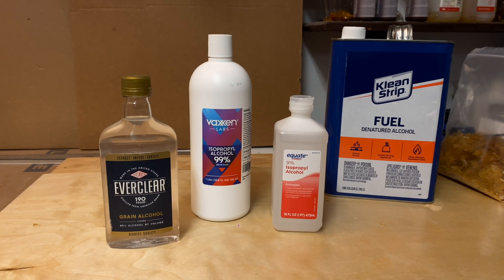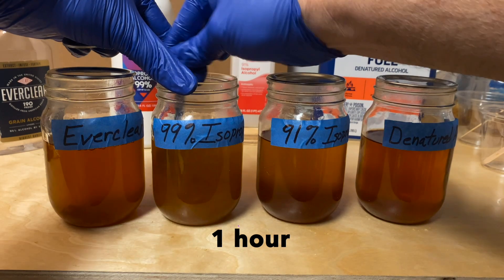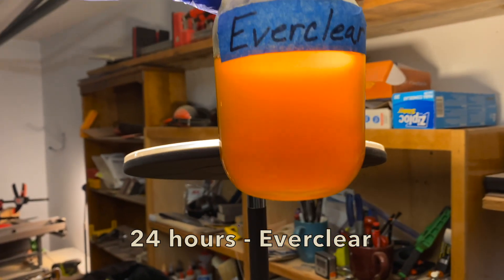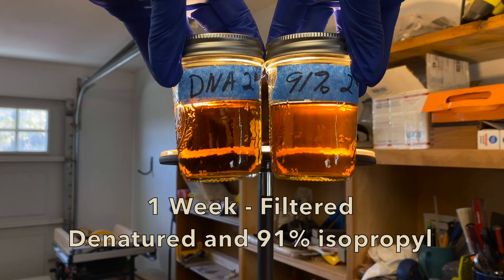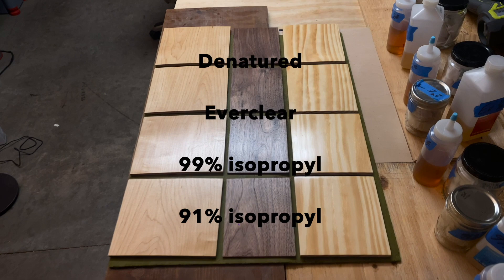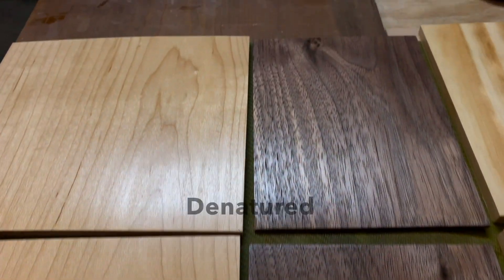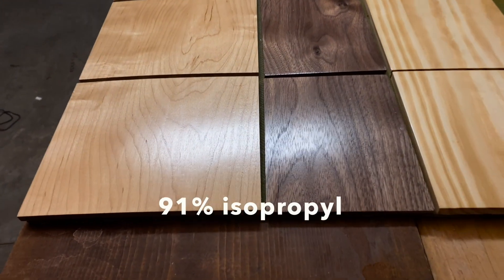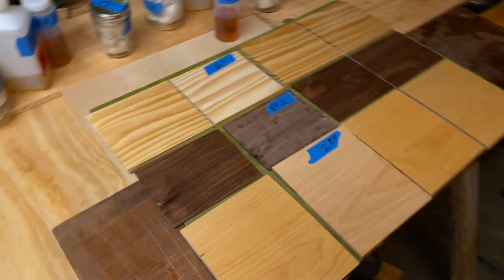Experimenting with Alcohol Solvents for making Shellac.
Experimenting and comparing different types of alcohol with shellac.
Denatured Alcohol -  Everclear Grain Alcohol - Isopropyl 99% - Rubbing Alcohol

Grain Filling With Shellac